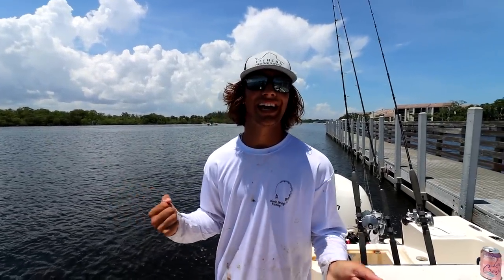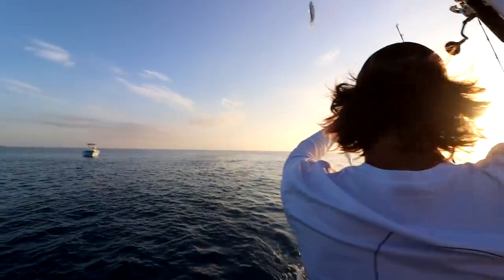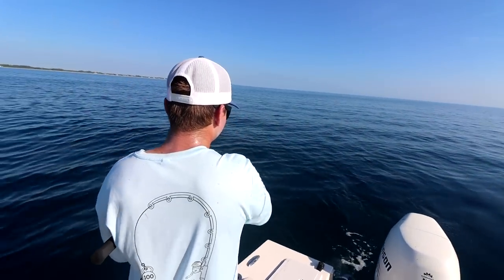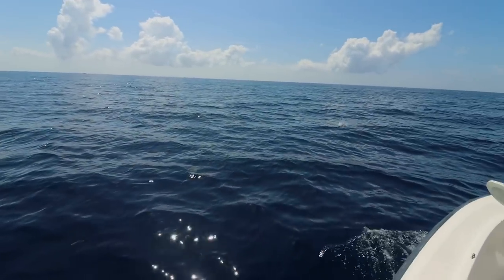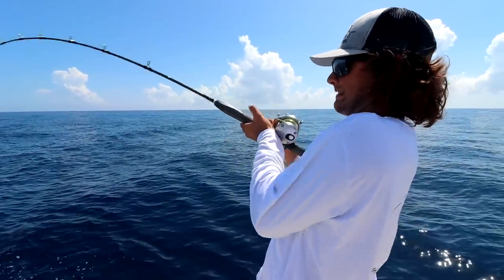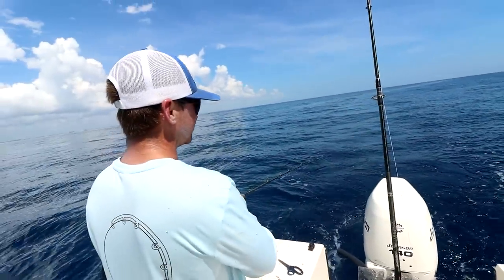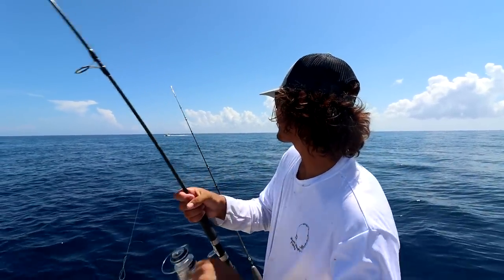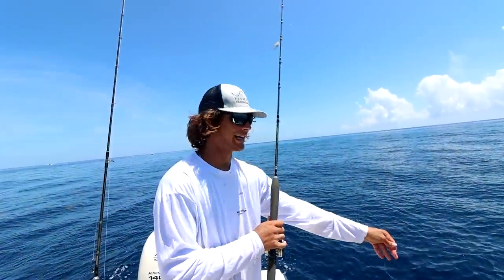WE CAUGHT THIS CRAZY FISH! (Snapper Fishing) | Yellowtail, and Mangrove Snapper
Hey guys, today I went out with CJ, and we got on a little tare of snappers, it was a very suspect day the tide was ripping too much to drift and mutton fish, so we ended up chicken rigging and I caught his insane fish, hope you enjoy!